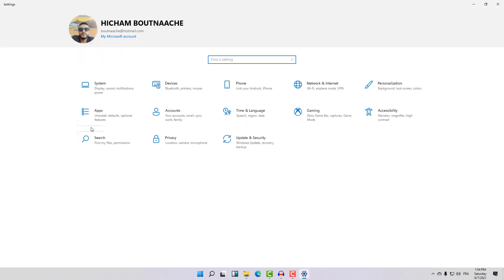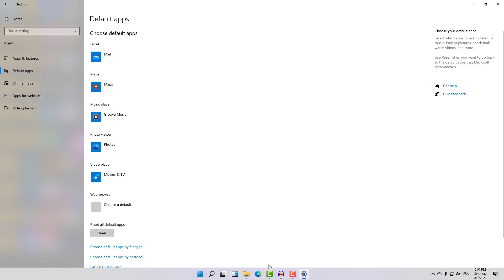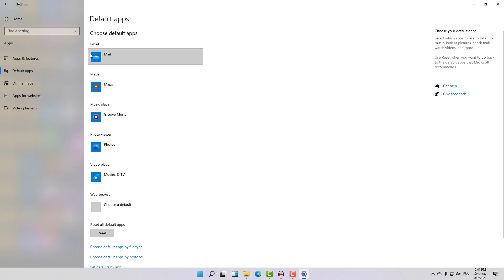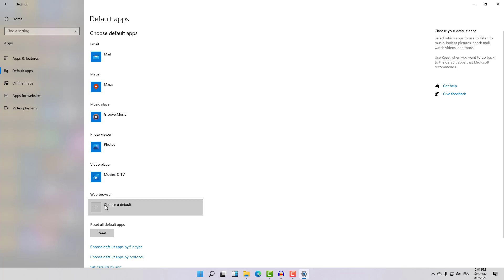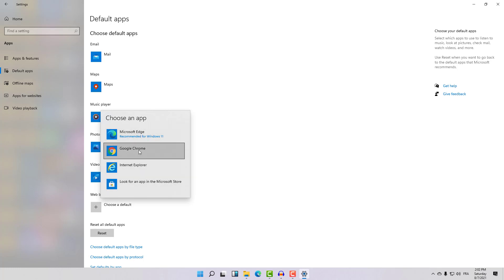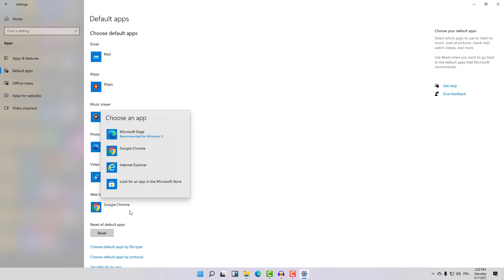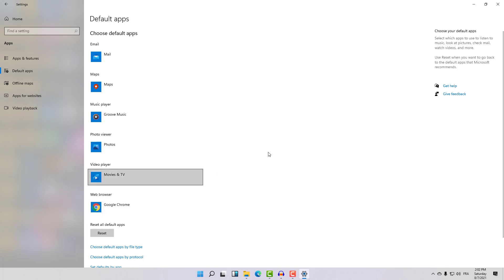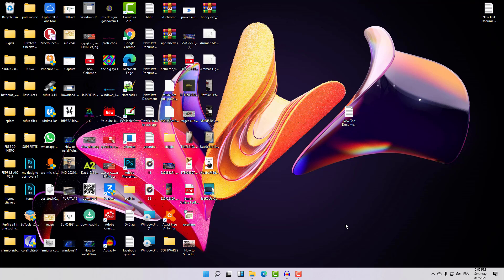Disable Microsoft Edge in Windows 11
Let’s collaborate and bring your ideas to life 🚀 I will show you how to disable Microsoft Edge and replace it with any navigator that you prefer instead.